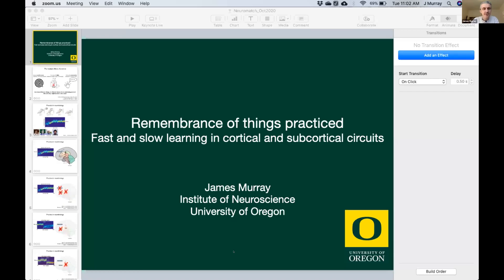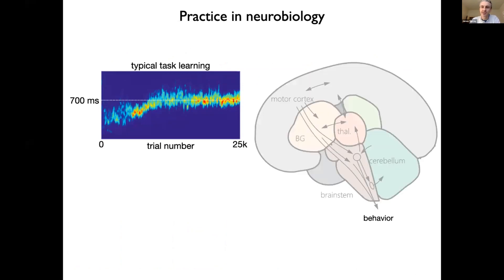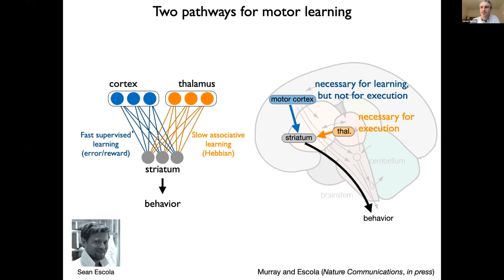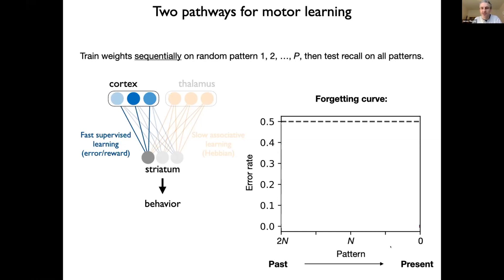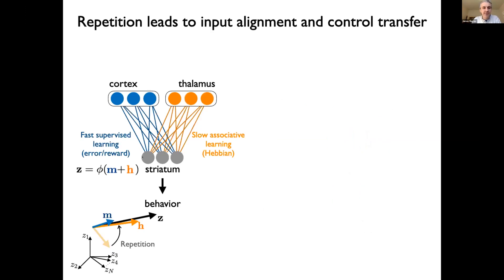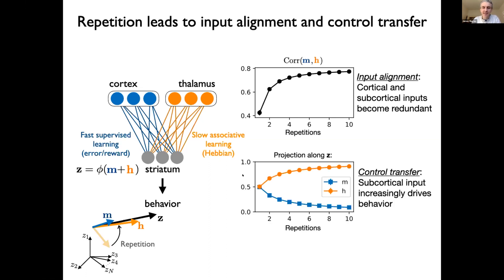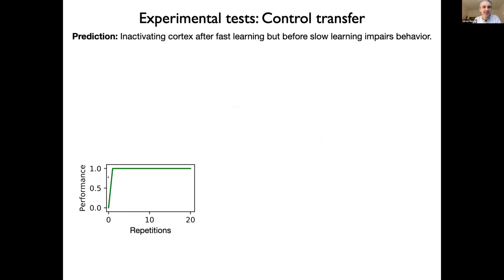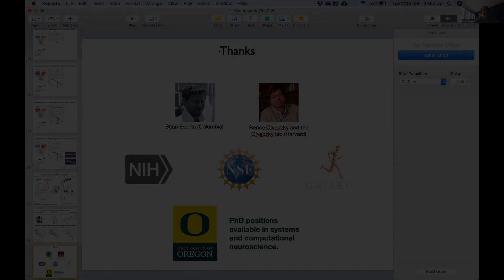Talk: Remembrance of things practiced: Fast and slow learning in cortical and subcortical pathways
Speaker: James Murray, Columbia University (grid.21729.3f)
Title: Remembrance of things practiced: Fast and slow learning in cortical and subcortical pathways
Emcee: Adam Steel
Backend host: Sophia Batchelor

Summary: The learning of motor skills unfolds over multiple timescales, with rapid initial gains in performance followed by a longer period in which the behavior becomes more refined, habitual, and automatized. While recent lesion and inactivation experiments have provided hints about how various brain areas might contribute to such learning, their precise roles and the neural mechanisms underlying them are not well understood. In this work, we propose neural- and circuit-level mechanisms by which motor cortex, thalamus, and striatum support motor learning. In this model, the combination of fast cortical learning and slow subcortical learning gives rise to a covert learning process through which control of behavior is gradually transferred from cortical to subcortical circuits, while protecting learned behaviors that are practiced repeatedly against overwriting by future learning. Together, these results point to a new computational role for thalamus in motor learning and, more broadly, provide a framework for understanding the neural basis of habit formation and the automatization of behavior through practice.